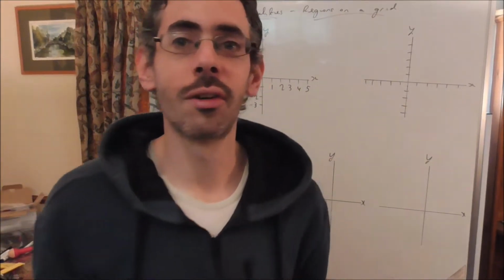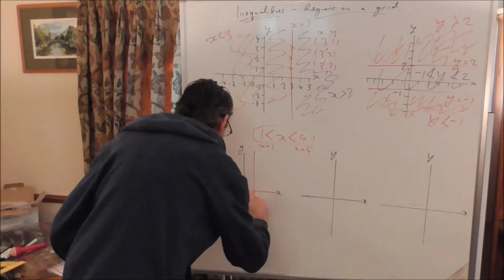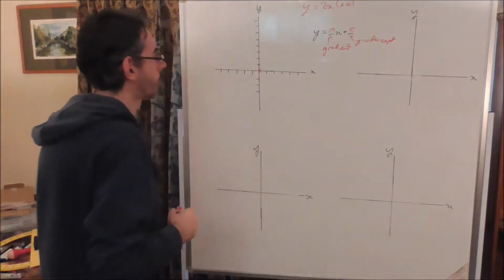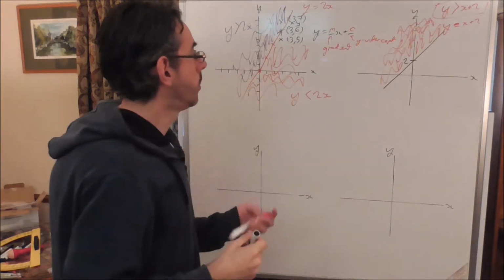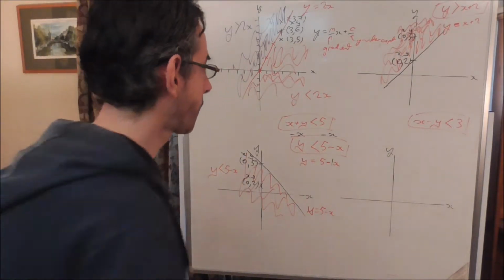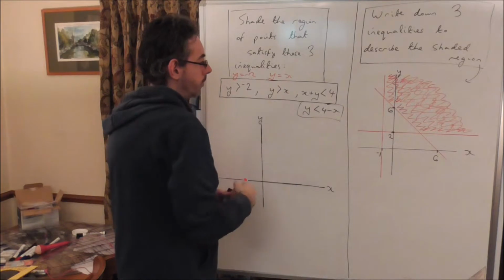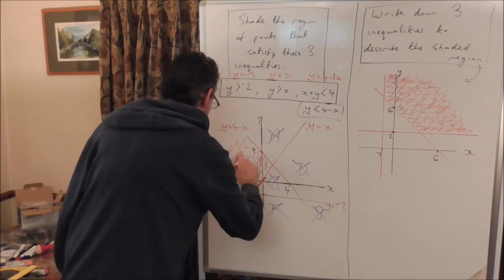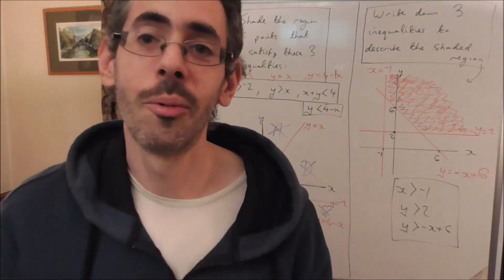Inequalities - Shading Regions on a Grid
This lesson is all about using inequalities to describe regions on a grid (x/y co-ordinate grid) that are bounded by straight lines.
I start with horizontal and vertical lines (e.g x=4, y=2) and the regions either side of those lines, and then move on to sloping lines.  There are lots of examples of drawing lines of the form "y=mx+c",  and using inequalities to describe the regions either above or below the lines. I finish off by looking at regions bounded by several lines.
As always, there are questions left for the viewer at the end of the lesson (+ answers too).